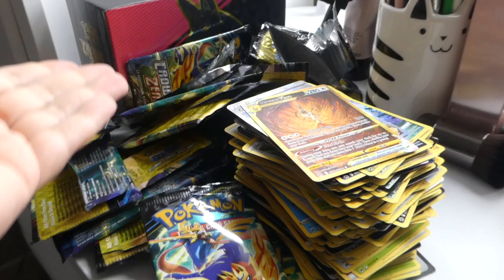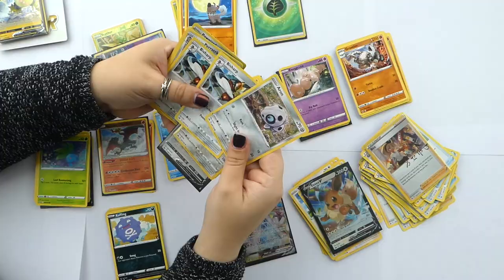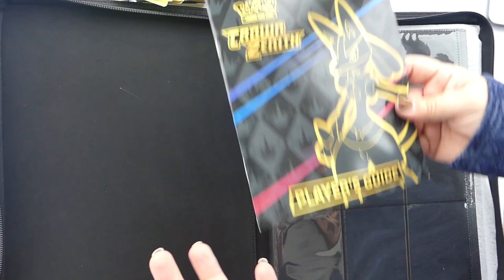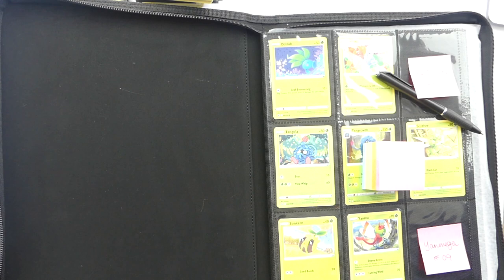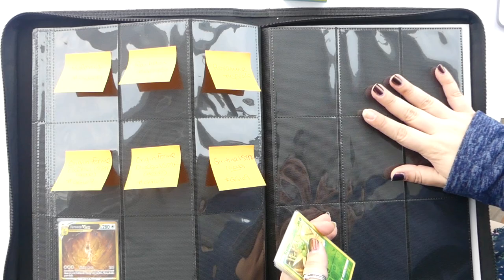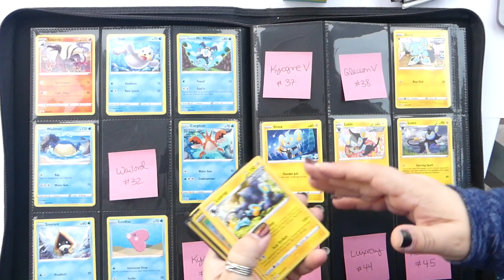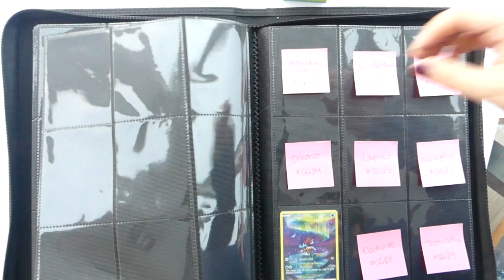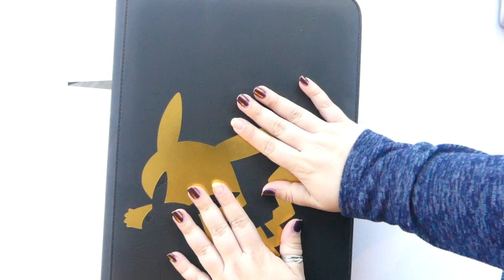BUILD A BINDER WITH ME!!! ("Crown Zenith") | How I Organize My Pokémon TCG Sets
Ever wondered how I store my Pokémon cards and organize them between each set? Well then today's your lucky day because once again I've taken the time to film my whole process after opening a couple of booster boxes from the latest "CROWN ZENITH" set release... let's get to organizing ( •̀ᄇ• ́)ﻭ✧

★On my face:
◇ MAKEUP BY MARIO SurrealSkin™ Liquid Foundation "5N"
◇ Nikkia Joy Cosmetics Velvet Finishing Powder
◇ Charlotte Tilbury Filmstar Bronze & Glow Contour Duo
◇ Hourglass Ambient Lighting Edit Unlocked Face Palette "Butterfly"
◇ about-face Matte Fluid Eye Paint "Cloned"
◇ Natasha Denona Retro Glam Eyeshadow Palette (a single of the shade "Flutter")
◇ Essence I ♥ EXTREME Volume Mascara Waterproof
◇ Revlon ColorStay Brow Pencil "Dark Brown"
◇ Kosas Air Brow Tinted Clean Volumizing Eyebrow Gel "Medium Chocolate Brown"
◇ tarte Maracuja Juicy Lip Balm "Rose"

★On my bod:
◇ Sweater: H&M
◇ Earrings: Ana Louisa
◇ Necklace & Ring: Gifts
◇ Glasses: Prada (Pearle Vision)
◇ Nails: ILNP Nail Polish "HALLUCINATE"

Currently CLOSED! My apologies, and thank you for your interest 😊